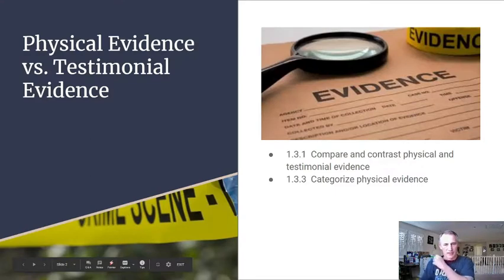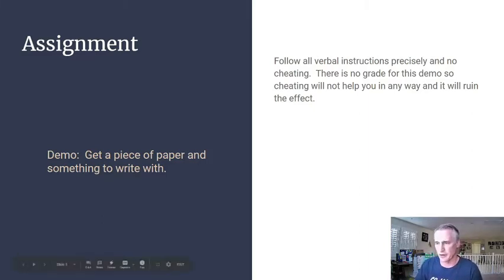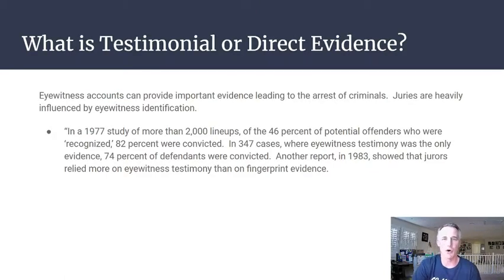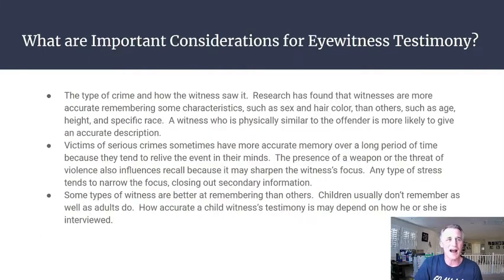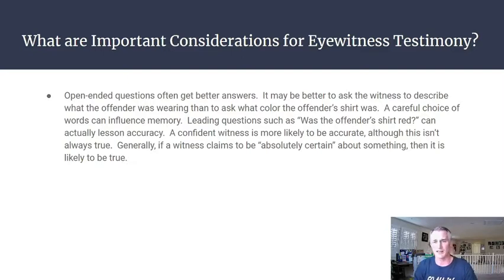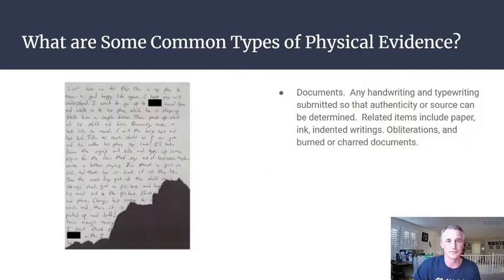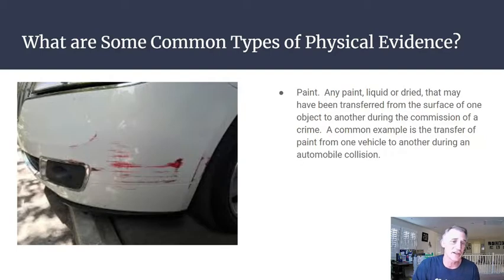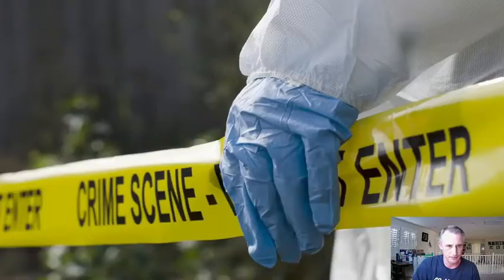Physical Evidence vs Testimonial Evidence